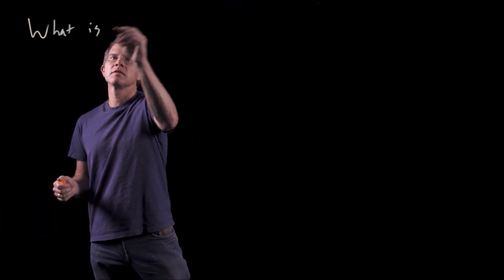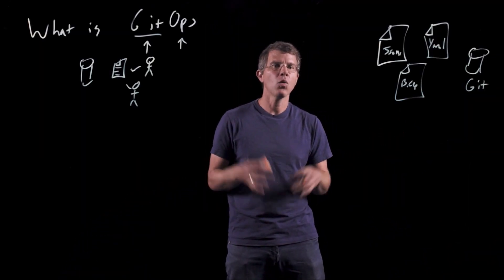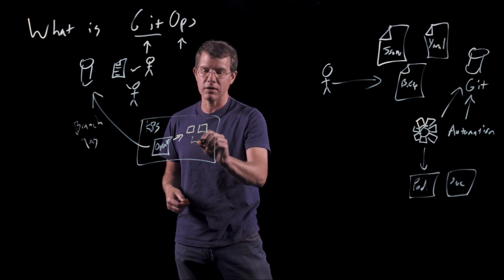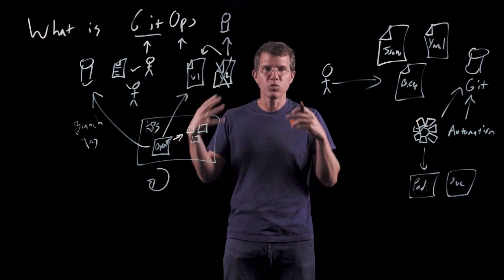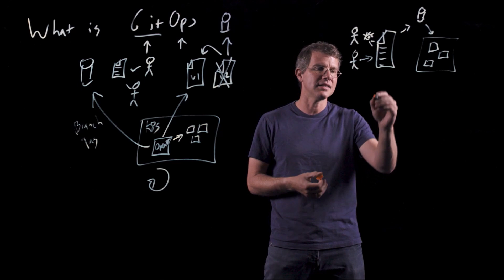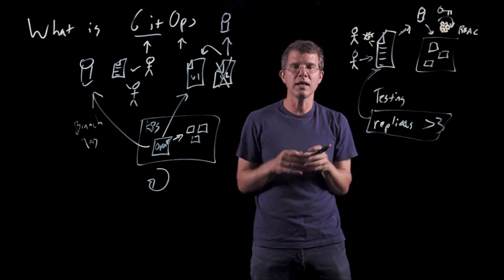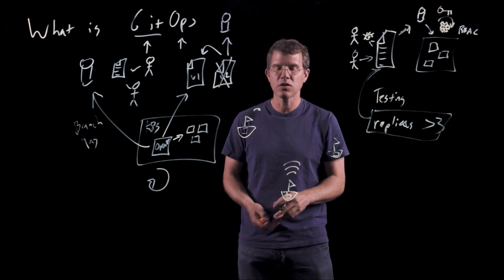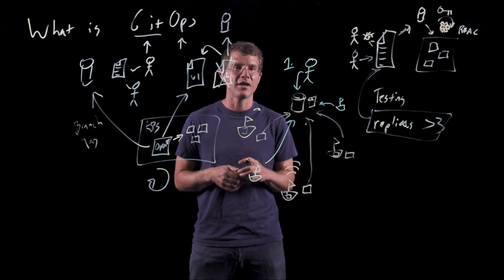How to use GitOps with Microsoft Azure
What is GitOps? Join Brendan Burns in this lightboard session to learn about GitOps and how you can use GitOps to manage the configurations of your applications deployed to Kubernetes.